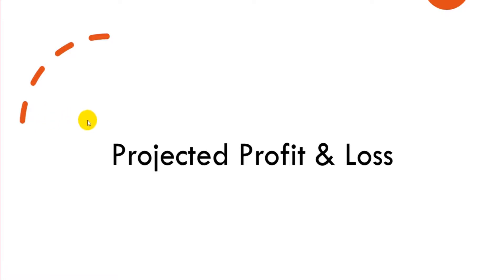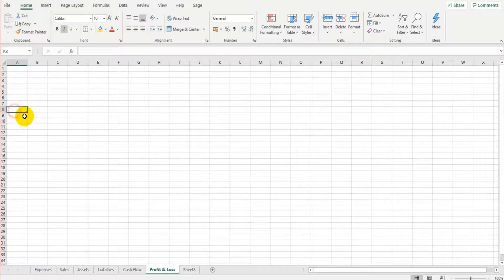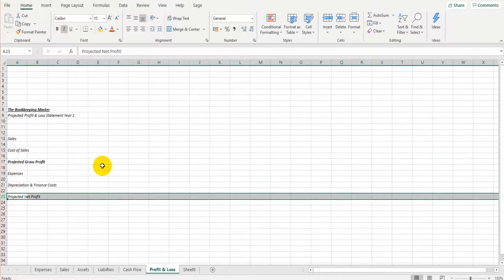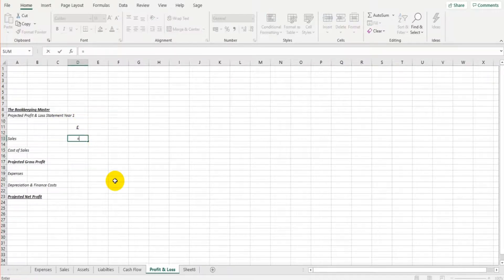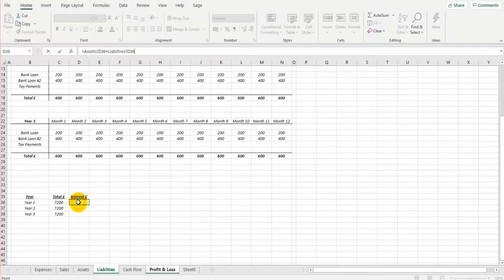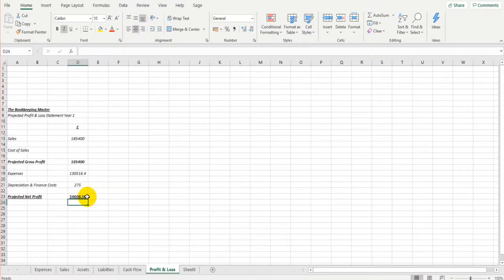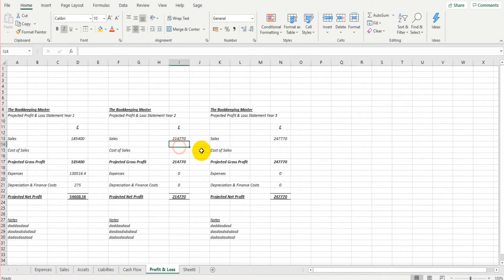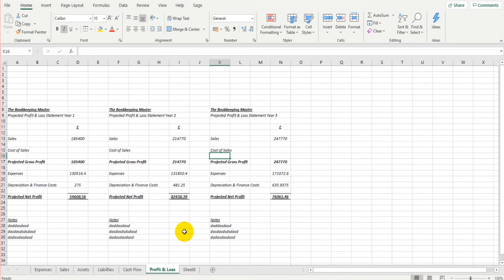How to Create a Business Plan - Part 6 - The Projected Profit & Loss Statement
Welcome to another video in my free business planning series.

In this video, you will learn about projected profit and loss statements and how to create a projected profit and loss statement using Excel.

Tutorial Outline:
0:00 Introduction
1:21 How to Create a Sales Forecast